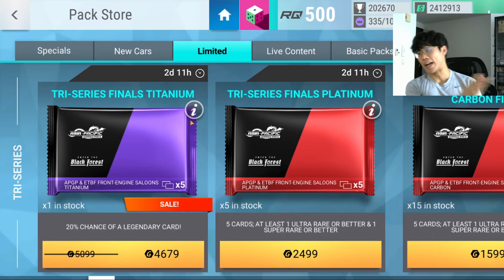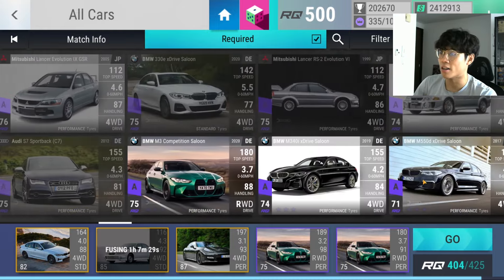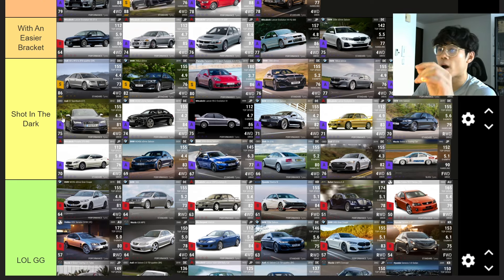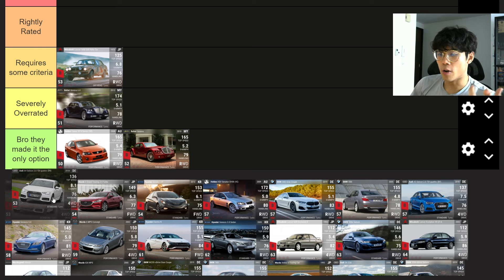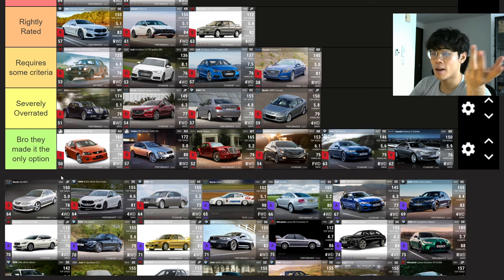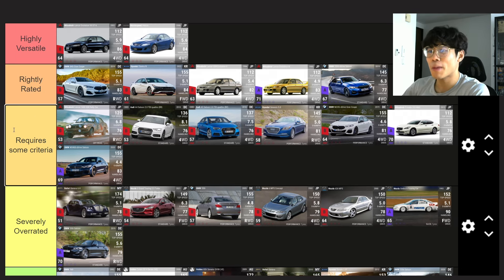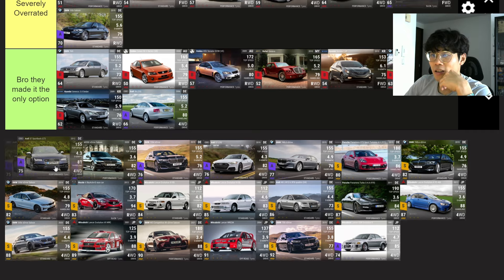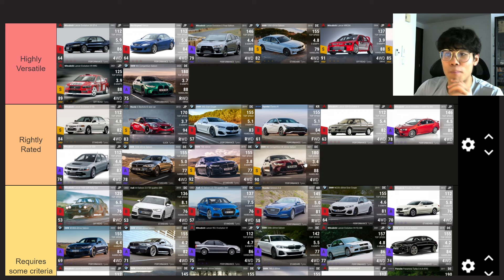I LOVE SALOONS! But How About The Pack? l Top Drives